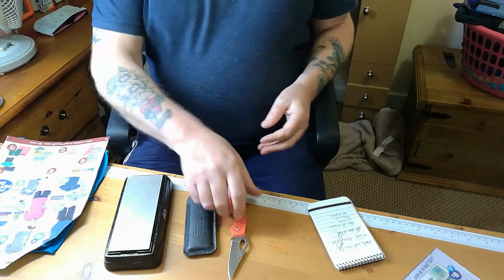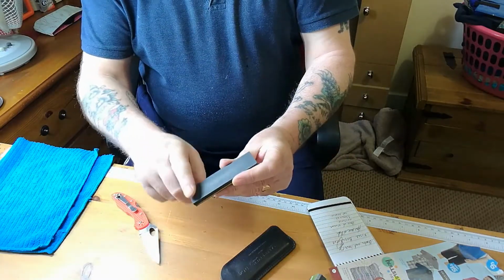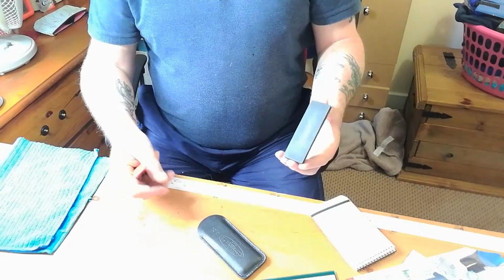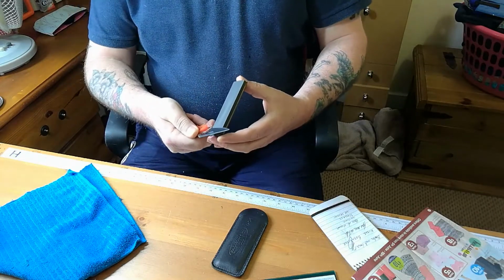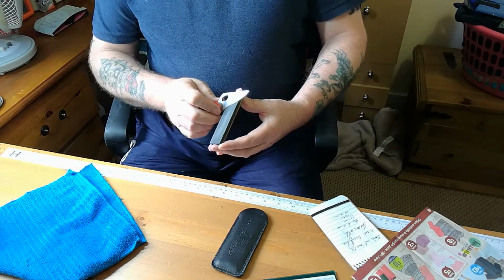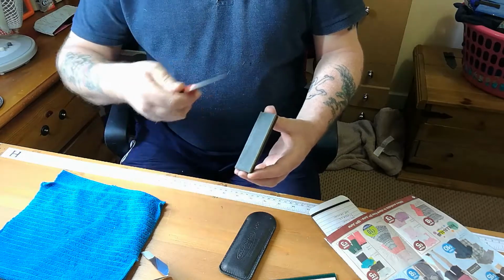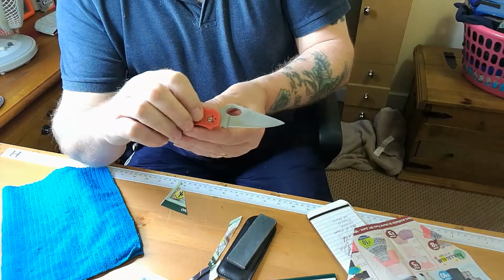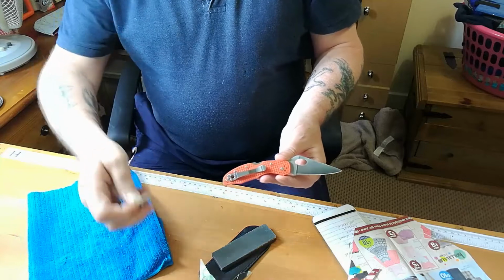A beginners sharpening video ( budget&basic)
House of wisdom, jimislash, stassa23, jef jewel. Fallkniven Dc4 £20.00 amazon.